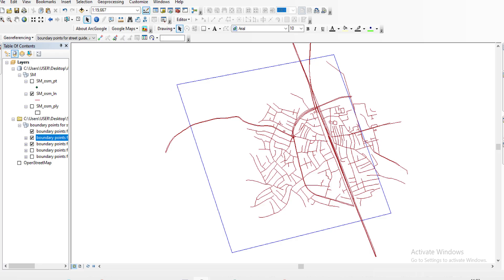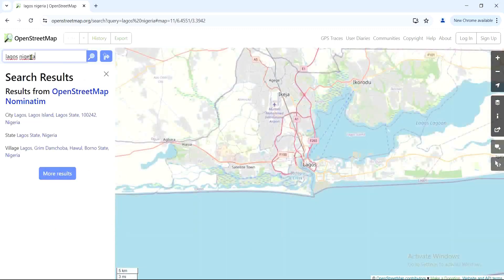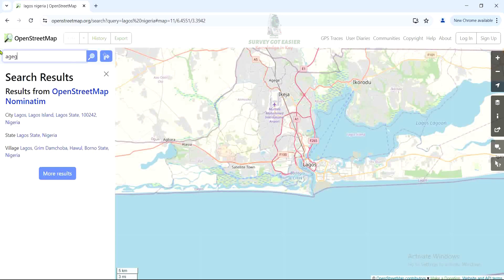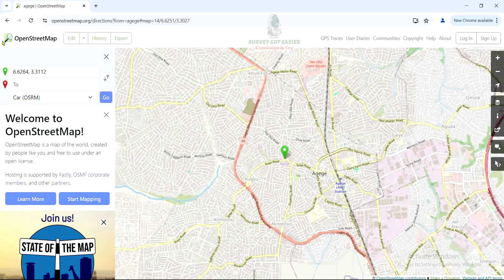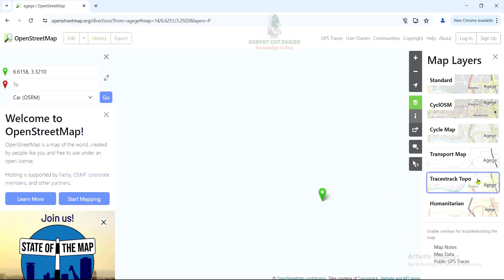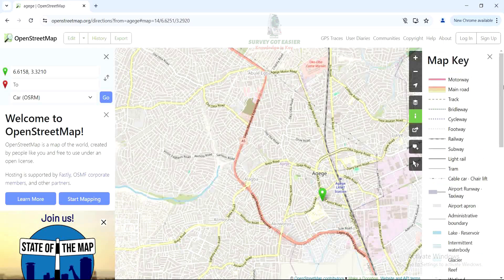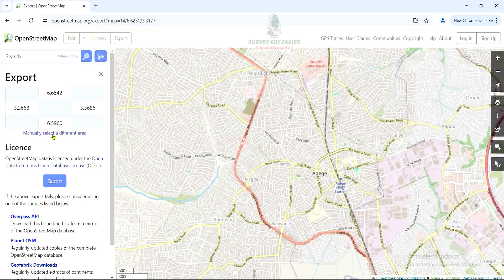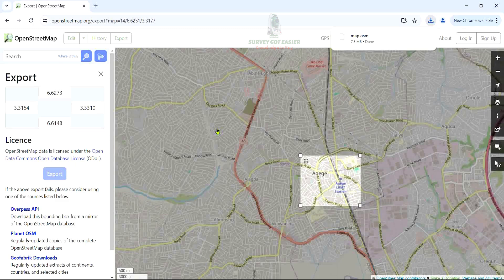How to download OSM data and edit as a vector dataset/ Open Street Map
In this video, you will learn on how to download OSM data and edit it on any GIS software using QGIS, ArcGIS..., With this open street map file (.osm file) you can import it once you download and install your osm on arcmap. watch the video and take your precious time to follow the step. use the comment section to ask any relevant question. see you in next video.

PW: SGEGIS